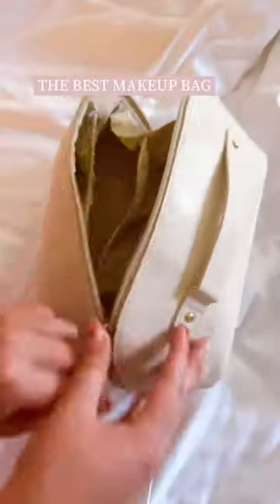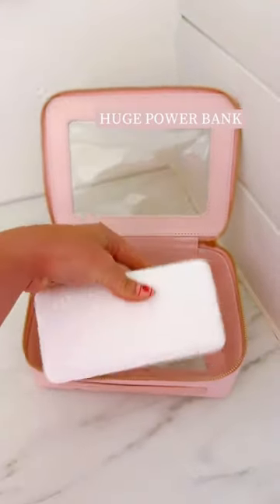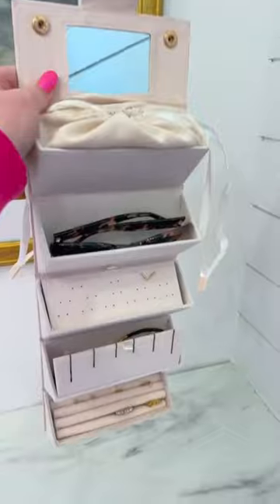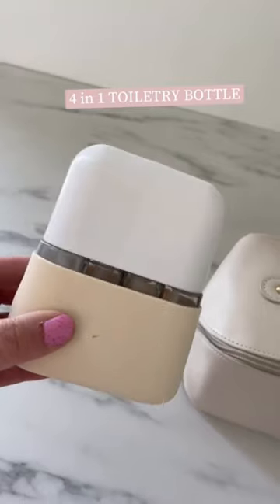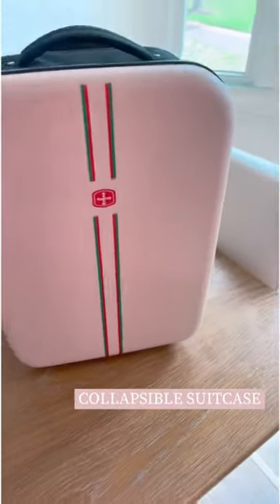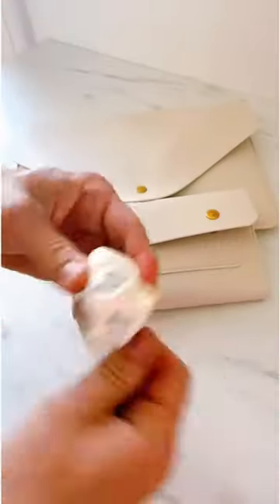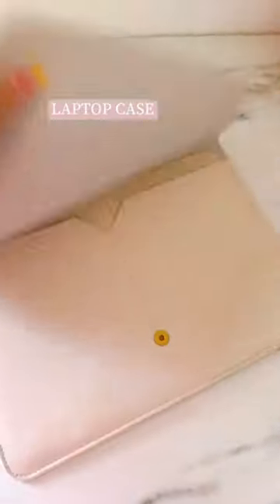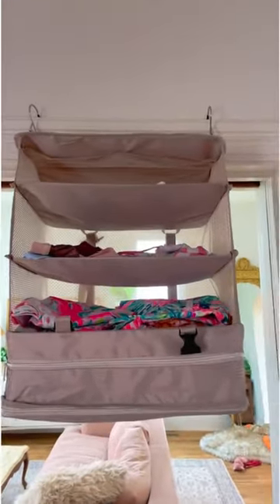Amazon Travel Favorites Par 2